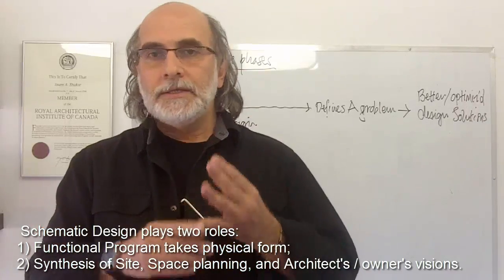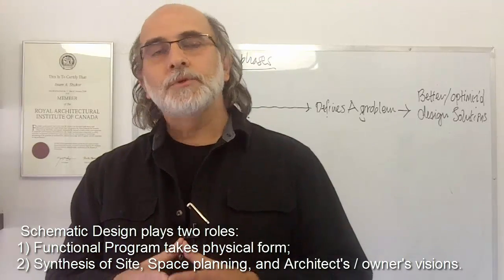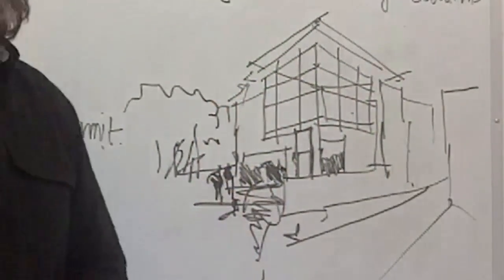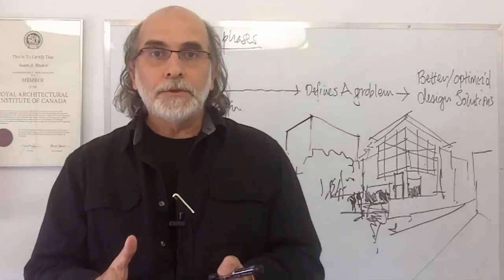Architectural Design Process # 4 Conceptual phase